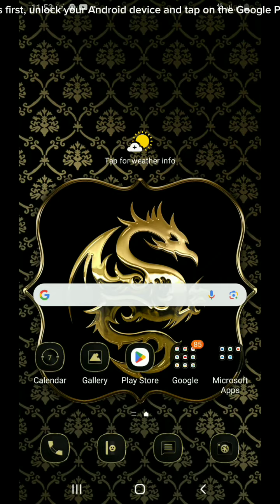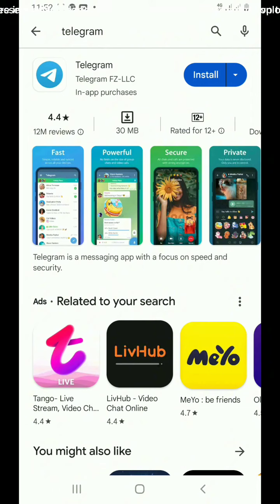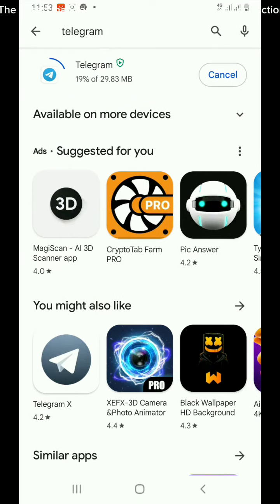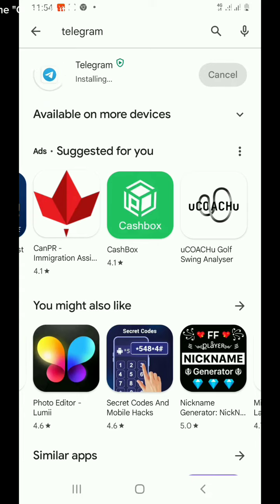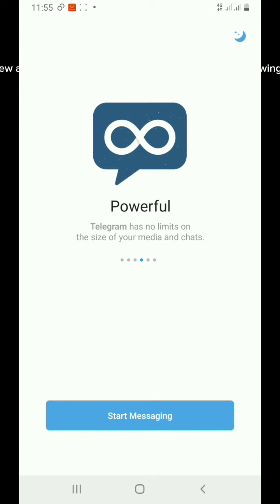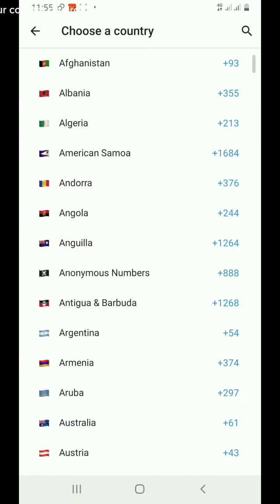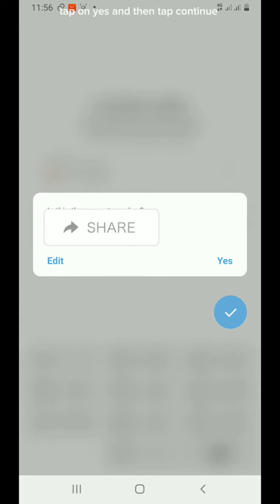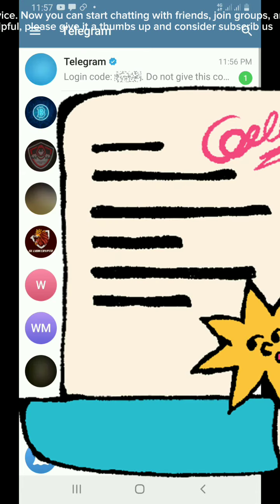Telegram for Android: A Quick and Easy Installation Guide"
Learn how to download and install Telegram on your Android device in this step-by-step guide. Whether you're new to Telegram or need a refresher, we've got you covered. Join the Telegram community and start chatting with friends today!"